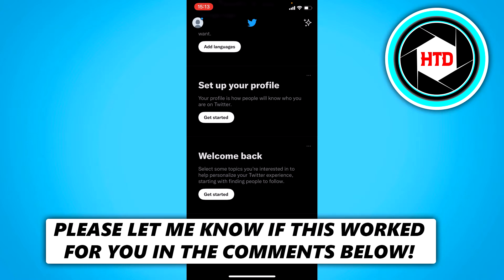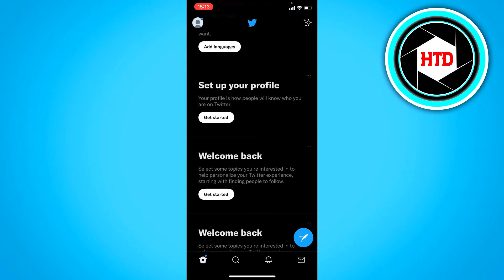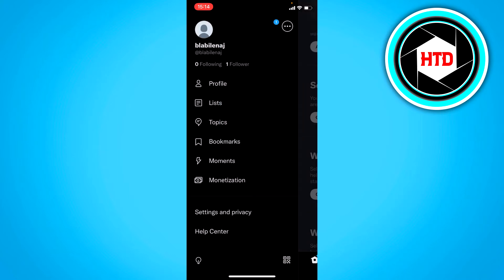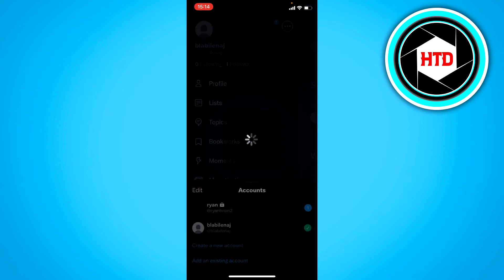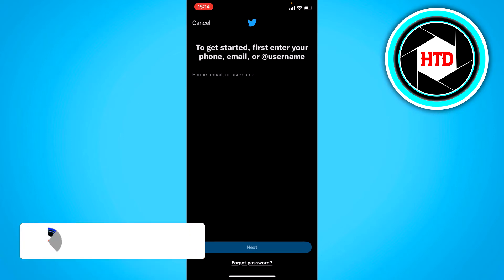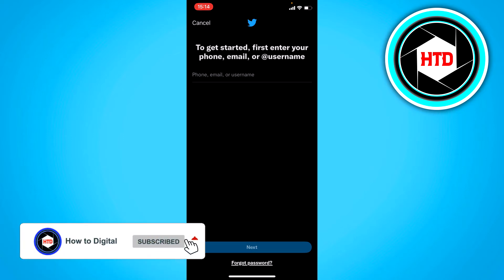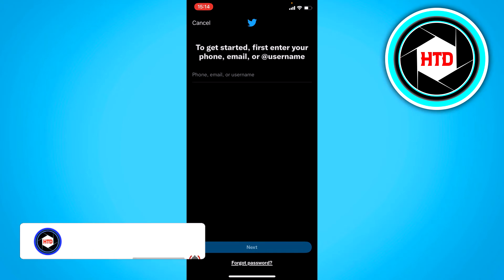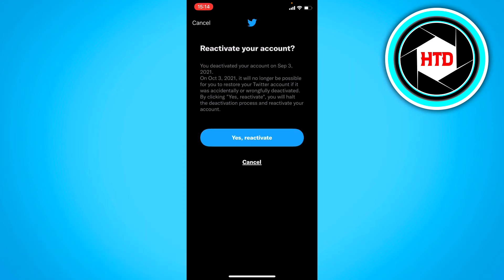How to Reactivate your Deactivated Twitter Account (2021)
Learn How to Reactivate your Deactivated Twitter Account